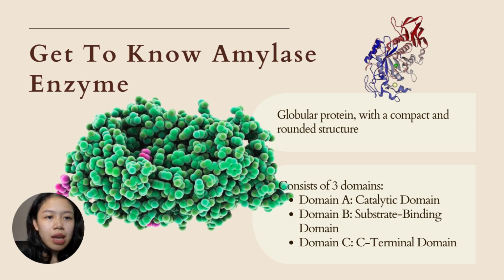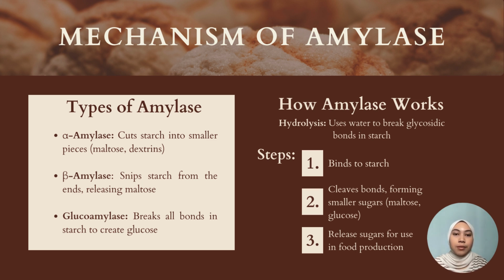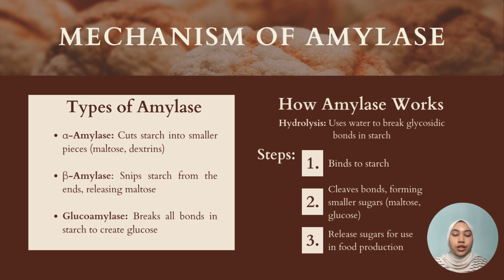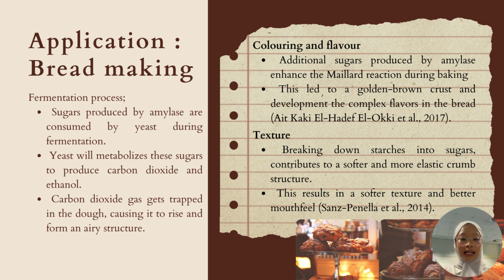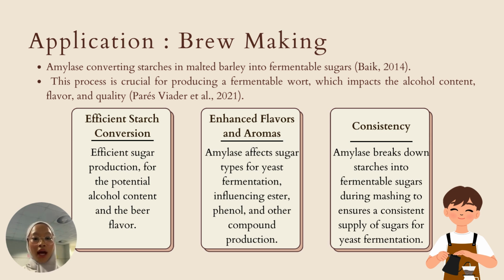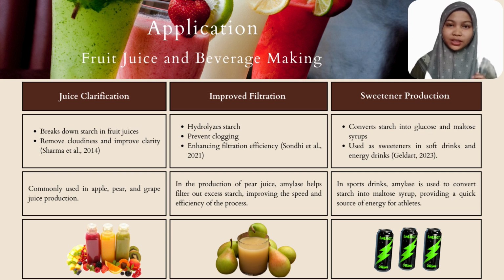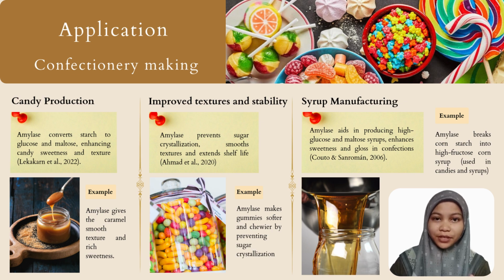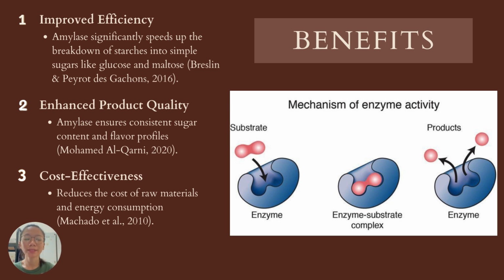STB3613 G01 Subgroup 5 Amylase in Food Industry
STB3613 G01 Subgroup 5

Group Members:
Nur Daniashaza Binti Izhar Shah (82816)
Felicia Guang (83872)
Nur Dini Afrina Binti Sopian (82817)
Anna Tatiana Anak Stanislaus (82330)
Aesyatul Husna Binti Maharun @ Azmi (86250)
Muslaini Farahani Binti Julaihi (84783)